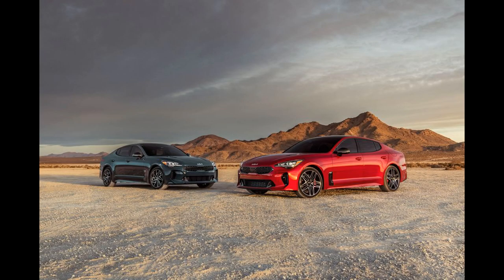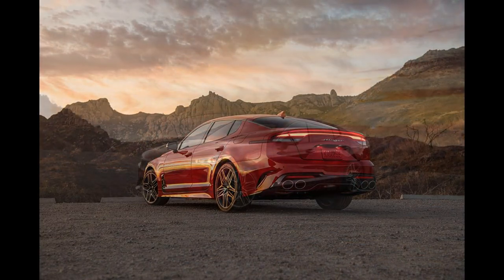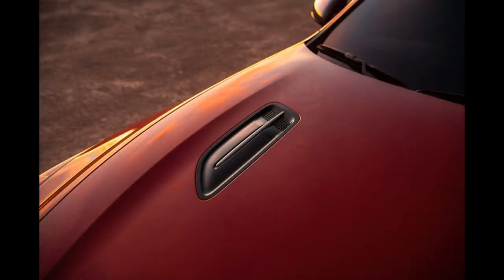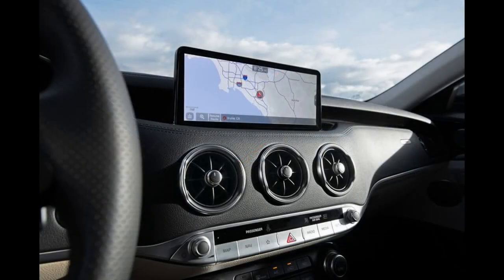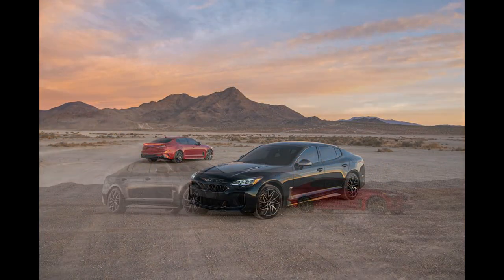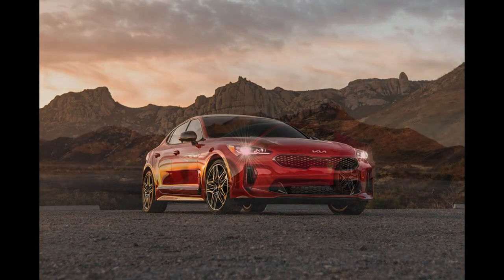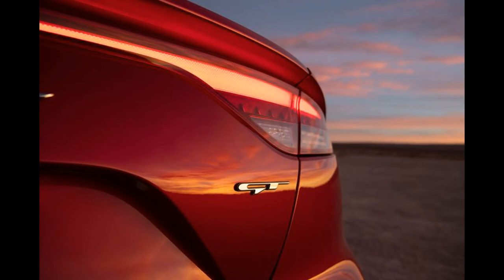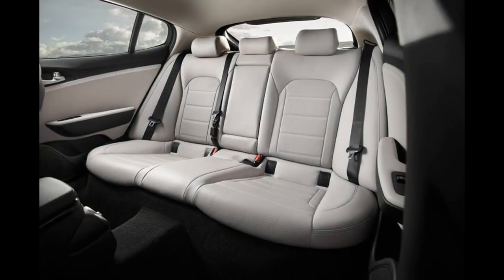New 2023 Kia Stinger (Overview)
HIGHS
- Strong value, active exhaust brings the noise, performance cred to match the looks.
LOWS
- Steering is short on feedback, all-wheel-drive model runs lackluster all-season tires, doesn’t get enough badge-respect.
VERDICT
- When was the last time Kia owners could boast about quarter-mile times? Thanks to the Stinger, they can.

Pros
- Entertaining levels of performance
- Refined interior with hatchback utility
- Generous warranty coverage
Cons
- Limited headroom for rear passengers
- Ride quality can get a little bumpy at times
- Sloping roofline hampers rear visibility

When it comes to enigmatic cars, the 2023 Kia Stinger might top the list. It's a sport sedan offering the utility of an SUV. It's a Kia with premium design and interior fittings. It looks like a low-slung coupe, but it has room for your spouse, your kids, and enough luggage under its rear liftgate for a family road trip. It can easily drift around paved corners but offers available all-wheel drive for when a snowstorm strikes. Depending on your priorities in a new car, owning a 2023 Stinger might have you thinking you've died and gone to heaven.